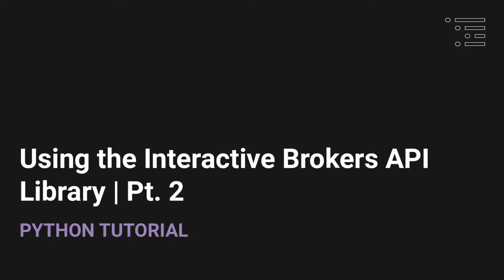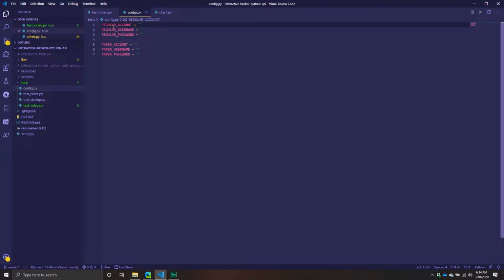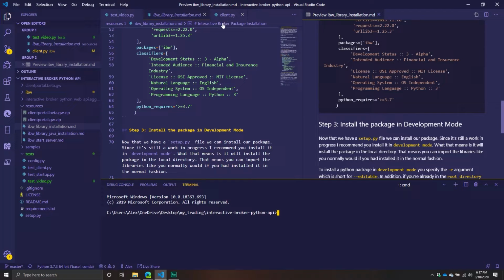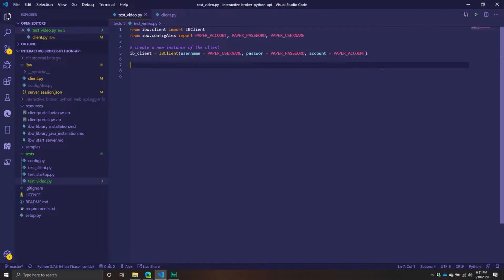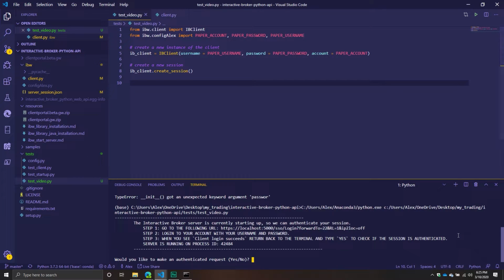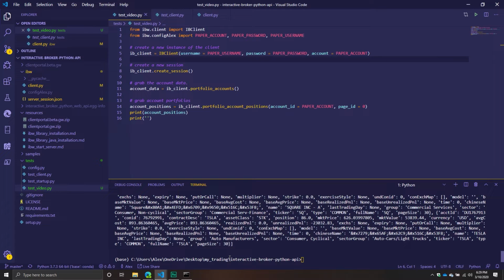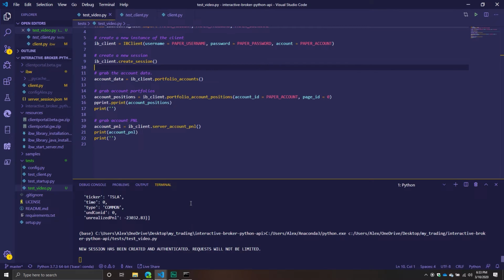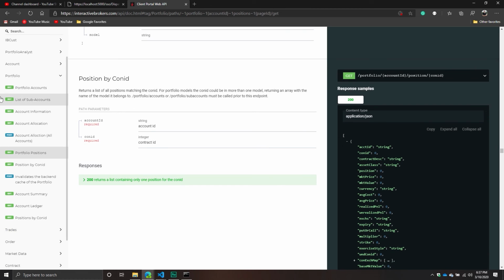Using the Interactive Brokers Python API Library Pt. 2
In part 2 of our series, we focus on exploring the account endpoints, logging into a new session, and how sessions are saved in the client. Additionally, we will also discuss the order in which certain endpoints need to be called so that they can be used correctly.